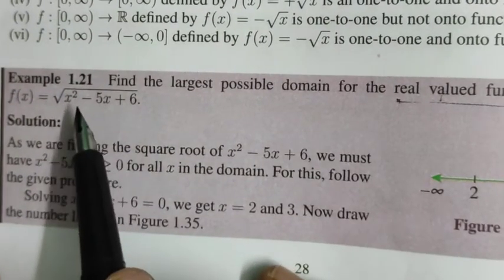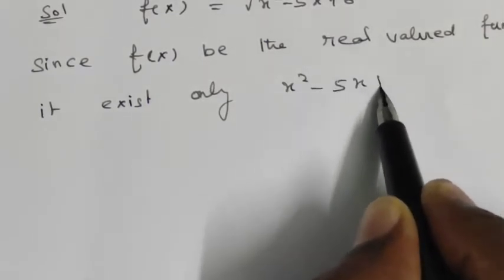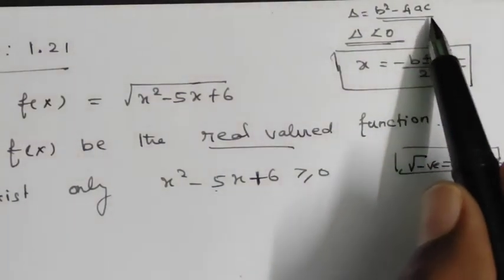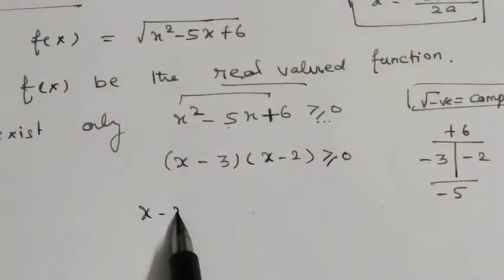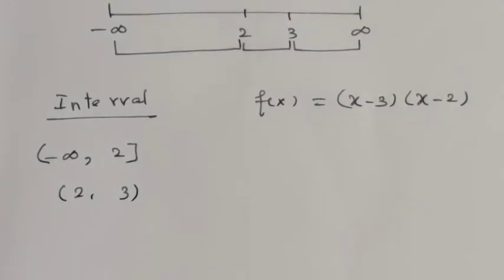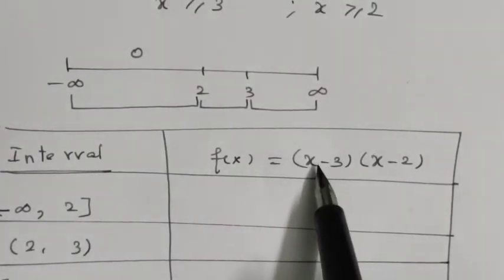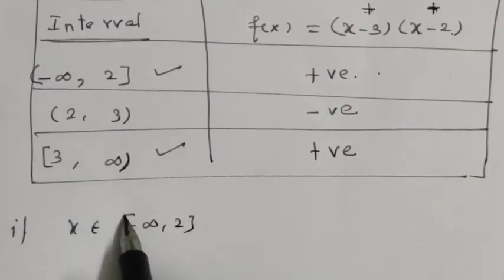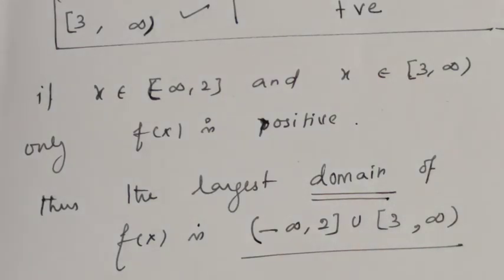Example:1.21||TN CLASS 11 Maths